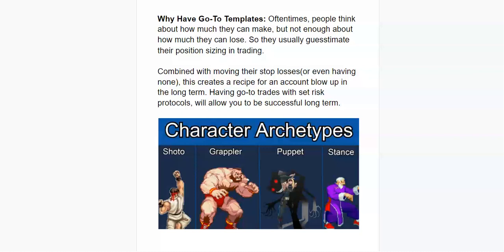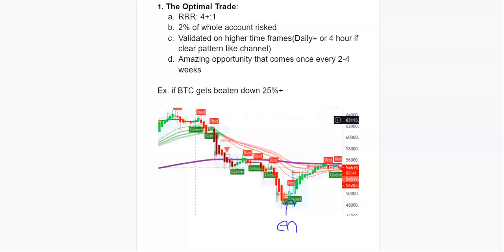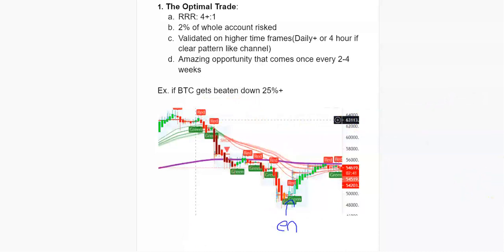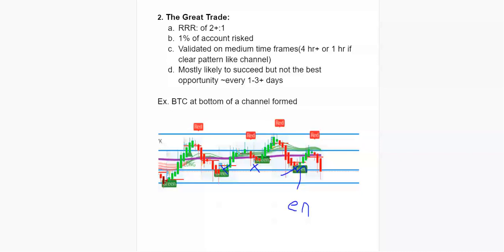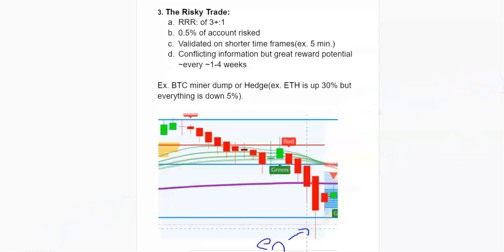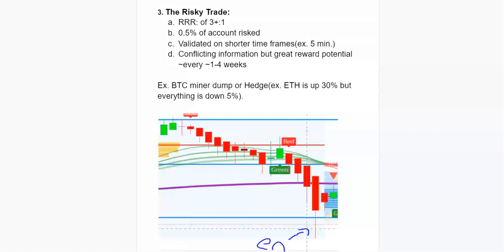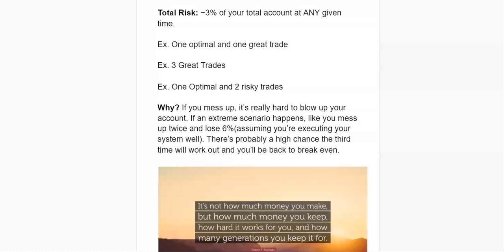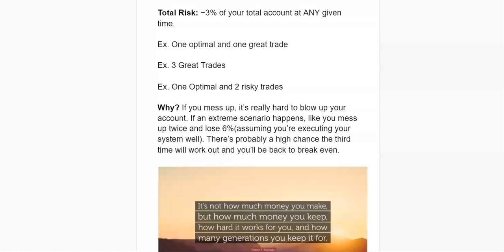3 Go-To Trade Templates for Saving Your Account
Hope y’all are having a great day! Here are three templates you can use to maximize your gains while minimizing your losses.

Join to get involved with an awesome community, all kinds of signals, and more educational content/resources :)

1. Go-To Broker for Daily Crypto Trading: Up to 100X leverage with the lowest fees and best market execution prices/speed. Highly recommended for BTC/ETH trades. VPN needed(personally set at United Kingdom).

2. Broker for Crypto Swing Trading: Has a wider selection of crypto to trade. Highly recommended for swinging Alt Coins(tends to explode in sympathy with BTC/ETH after they gap up).

 3. Broker for Cryptocurrency with the safest and best security. Along with a solid selection to choose from. Use Coinbase Pro for the cheapest fees. Get $10 worth of Bitcoin when you use $100 on your first purchase!

4. Broker for Stock Swing Trading. Full Trading hours from 1 AM-5 PM PST. Lots of tools to utilize with a very wide selection of equities to day trade, swing trade, or invest with. Get 4 Free stocks when you deposit $100!

5. Broker to Buy and Hold with a long term portfolio. They have pies you can customize to auto-reinvest your money, minimizing your need to constantly manage it. Get $30 for signing up when you deposit $100!

6. Best Charting Software. Allows you to import and create custom scripts along with alerts(ex. Notifies you when Heiken Ashi candles turn colors, when it crosses trendlines, or when a technical pattern appears).